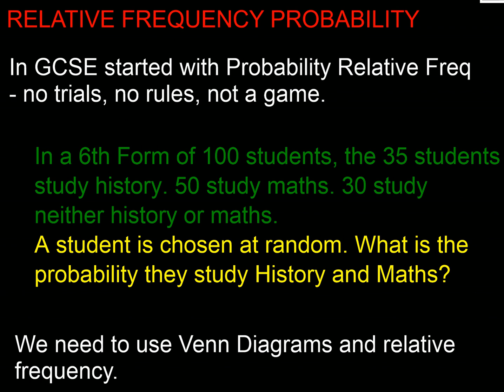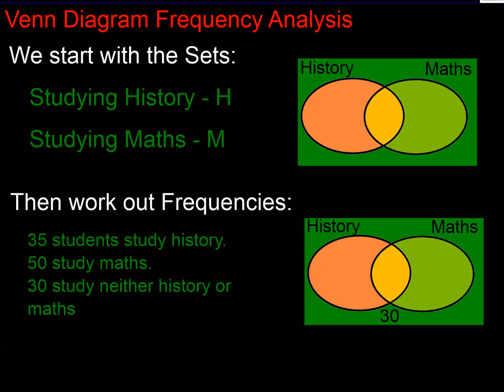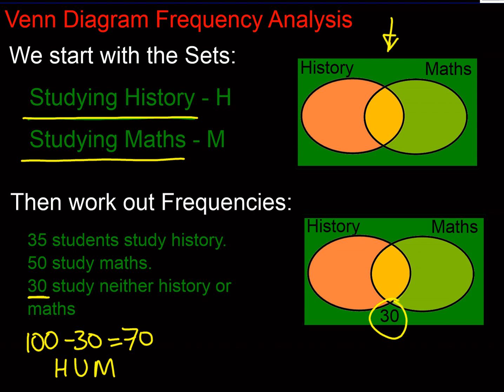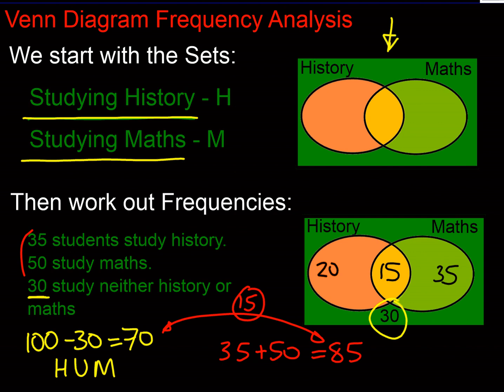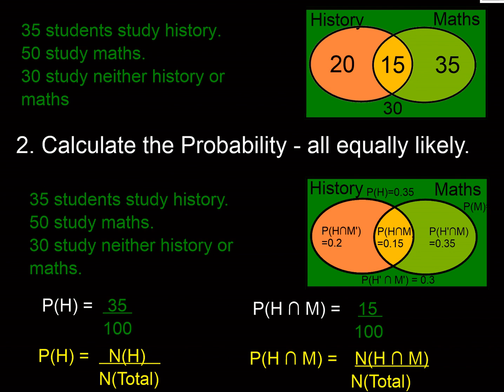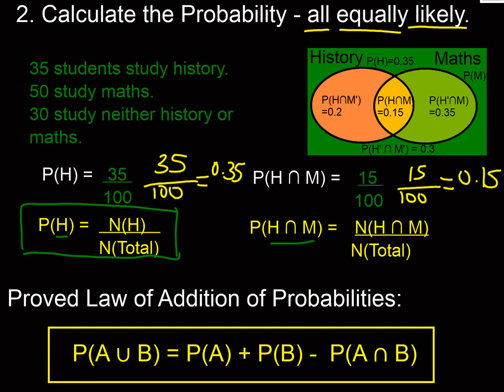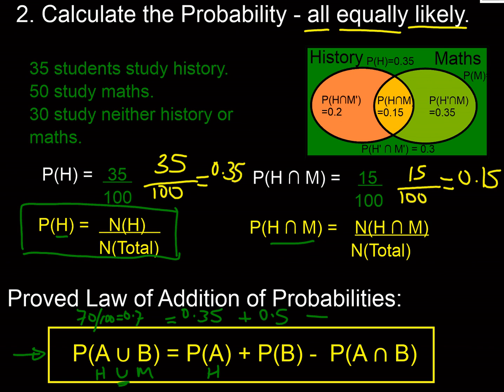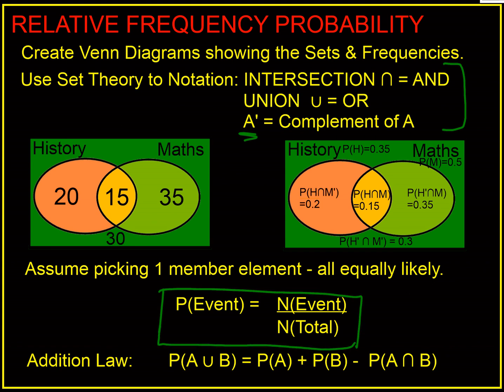RELATIVE FREQUENCY PROBABILITY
Demonstration of Relative Frequency Probability.  Revision of Set Theory and Venn Diagrams.  Derivation of Law of Addition of Probability.